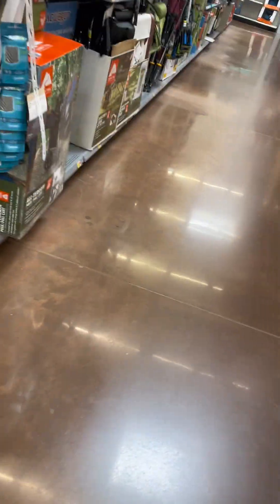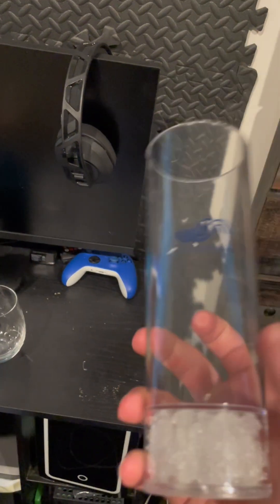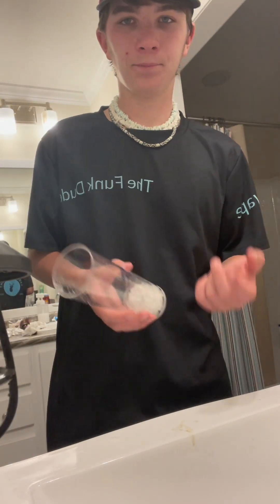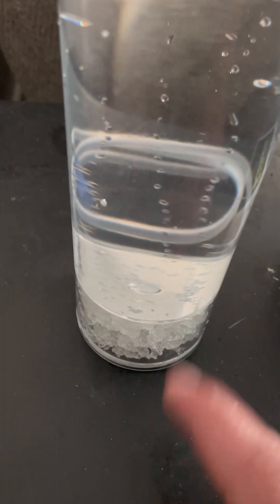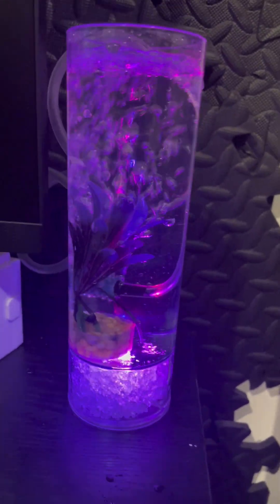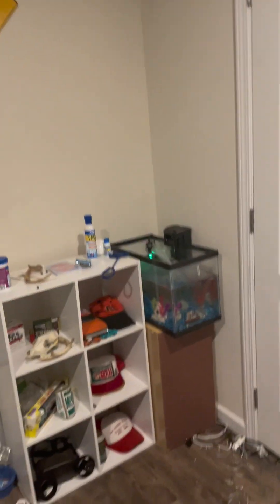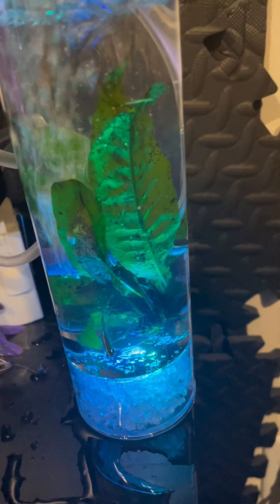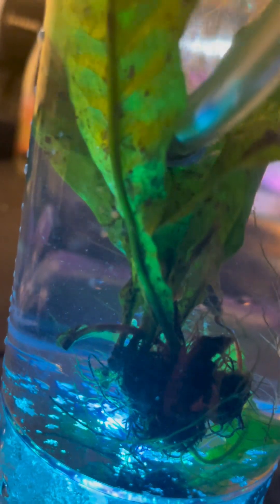Making a led cup into a mini aquarium with *live fish*!!